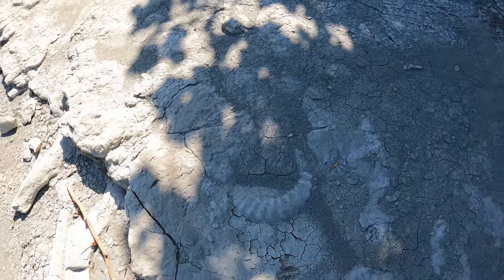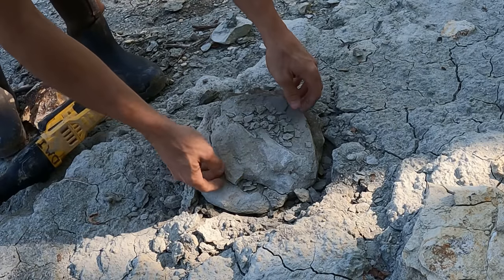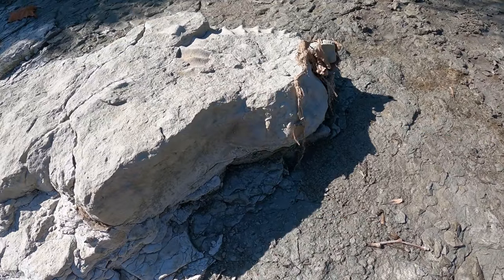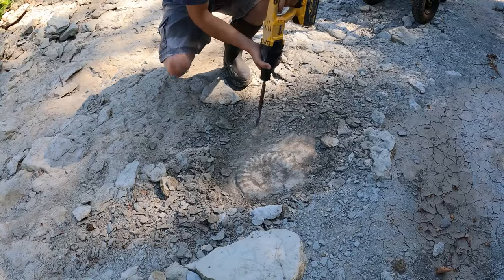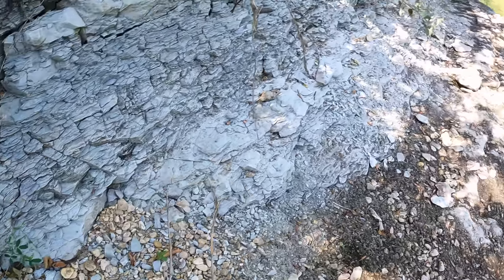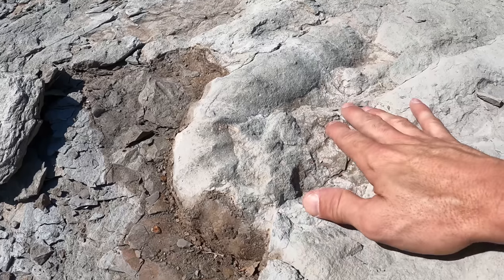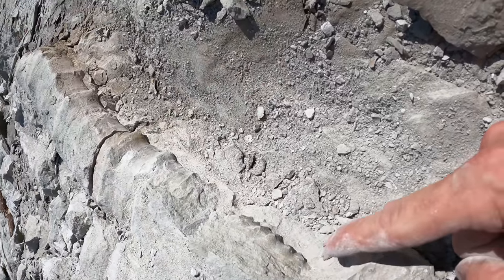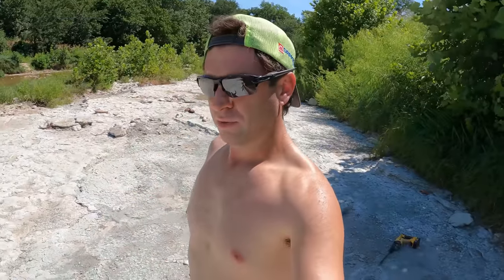TEXAS DROUGHT EQUALS NEW FOSSIL DISCOVERY!! Worth $75,000.00!!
Texas is facing another drought! It’s been triple digit heat since June. I discovered a new Fossil type while walking Ammonite Creek In North Texas. The fossil will look amazing In a museum! Don’t forget to leave a coment, and you’ll be entered in the Ammonite Giveaways!! Go to my facebook Page to see if you won!!

Become a Element & Gemstone Collector today, and you’ll receive a beautiful Complete Ammonite for you first monthly package that comes with 3 Lbs of Unsearched Diamond Ore!!